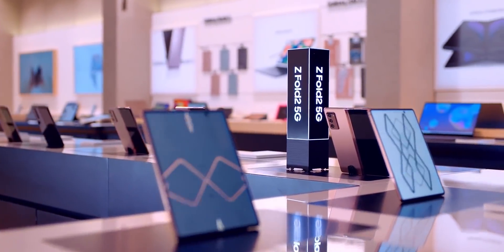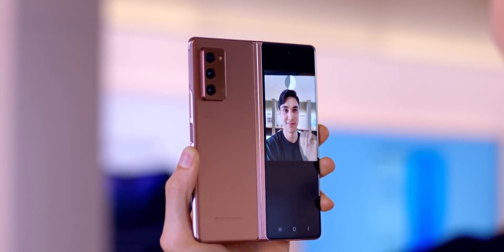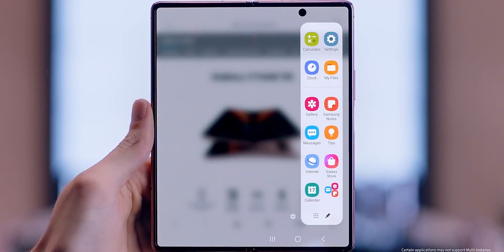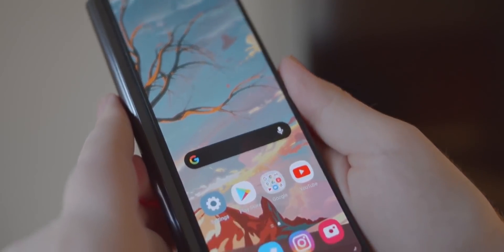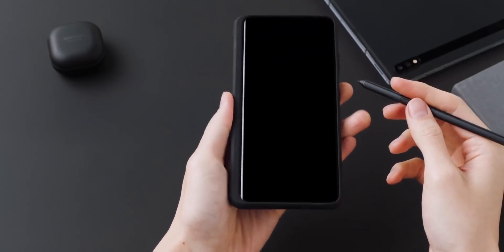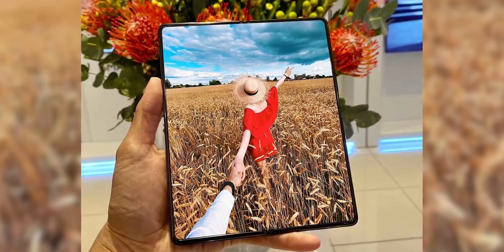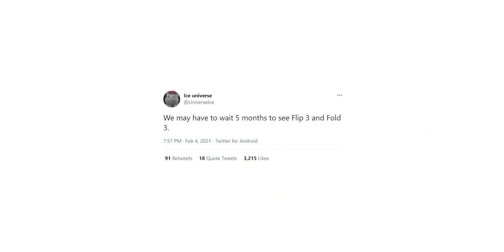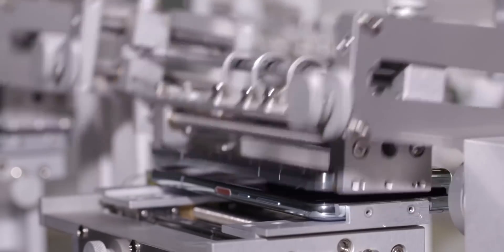Galaxy Z Fold 3 - The BREAKTHROUGH Technology Is Still Happening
Samsung Galaxy Z Fold 3 is still very likely to get this huge feature which will make the Z Fold 3 the first Samsung phone to get this novel technology. Samsung will also give the support of S Pen to the Z Fold 3 but what's not clear is whether or not it will be embedded or will be external. Samsung will launch the Galaxy Z Fold 3 in July.